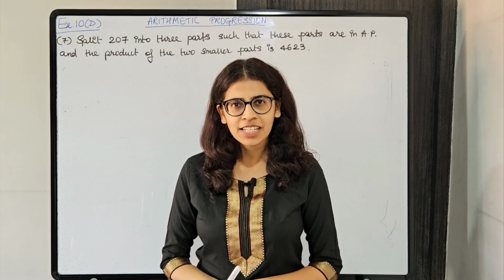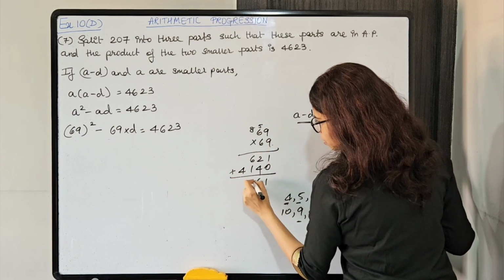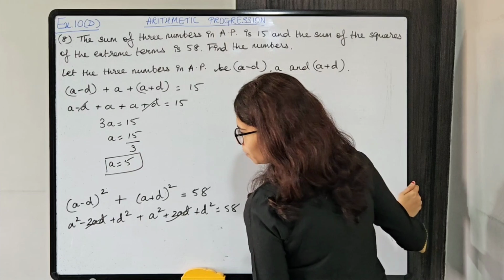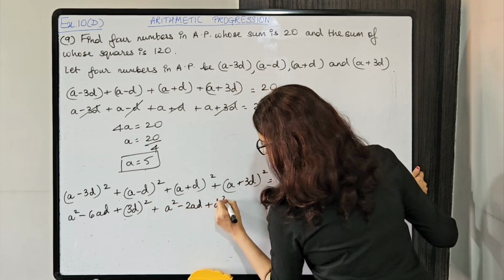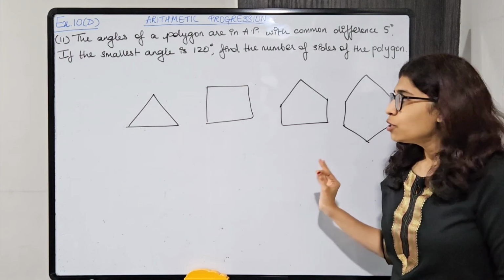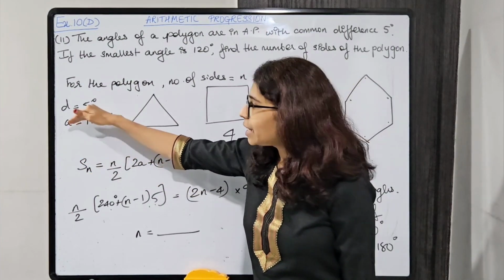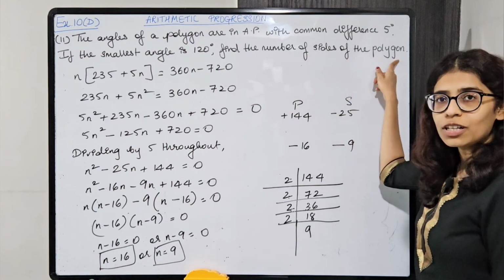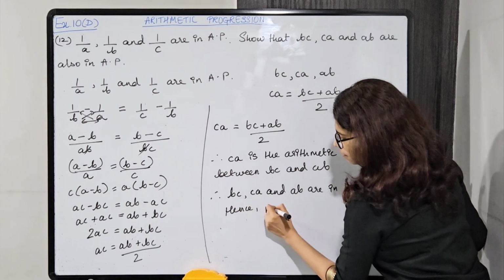ICSE Class 10 Maths | Ex.10D (Q7 - Q12) | Arithmetic Progression | Concise Selina Answers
Solutions of Problems based on Arithmetic Progression